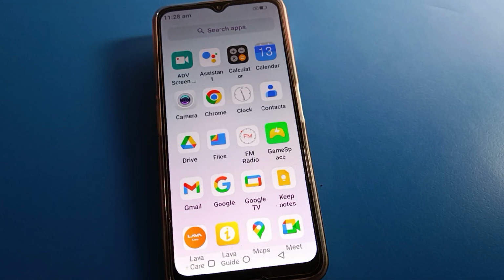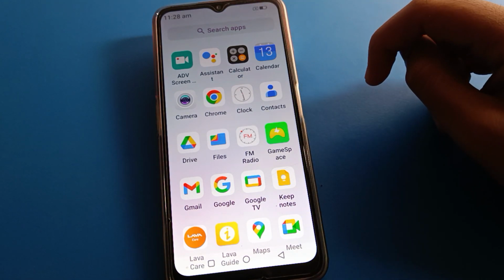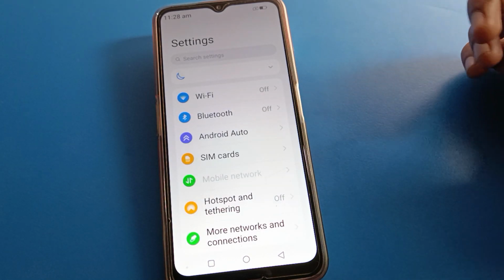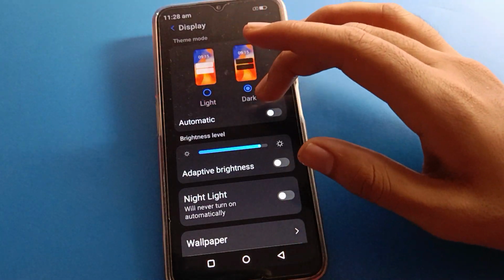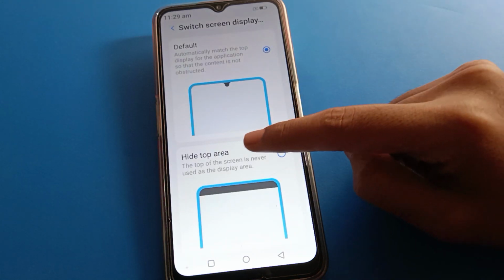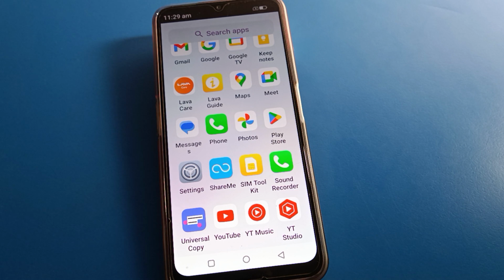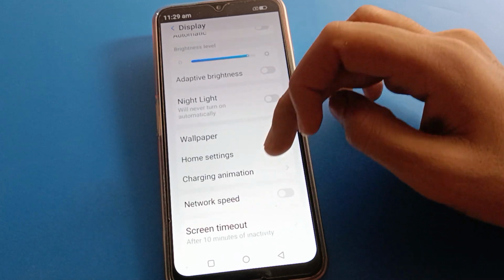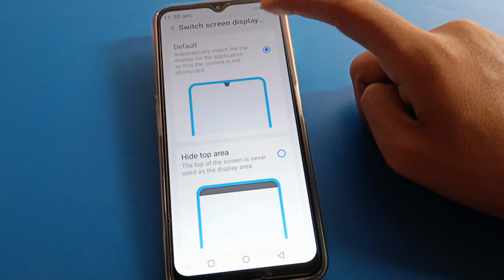Display setting Lava x2, how to hide notch lava phone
Display setting Lava x2, how to hide notch lava phon